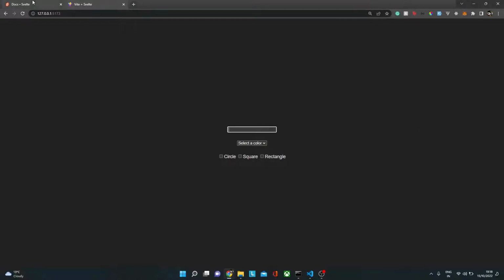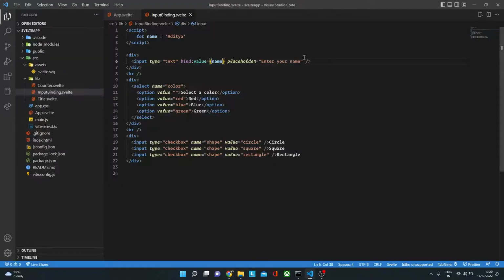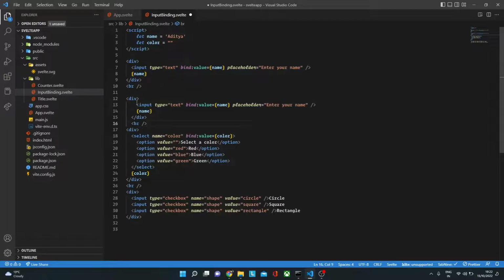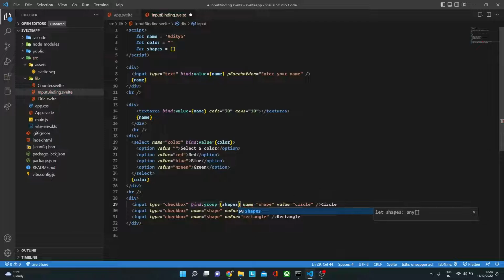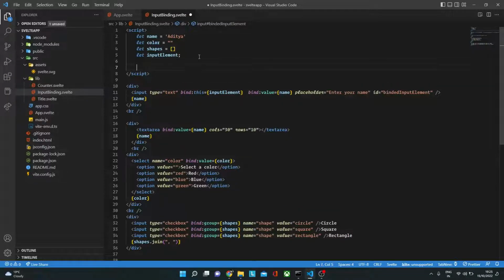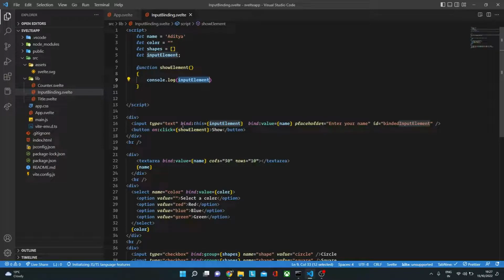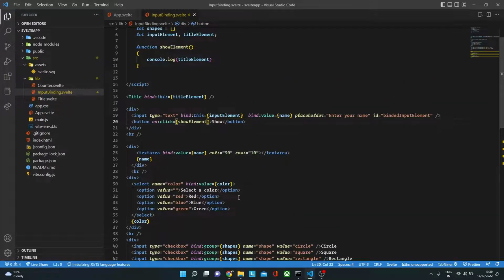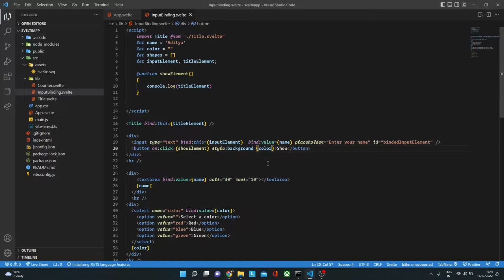Svelte Beginners Tutorial Series | Part 4 | Binding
Hi all,

In this video, we will see how to do data binding in Svelte.